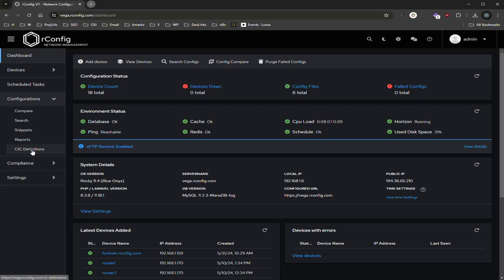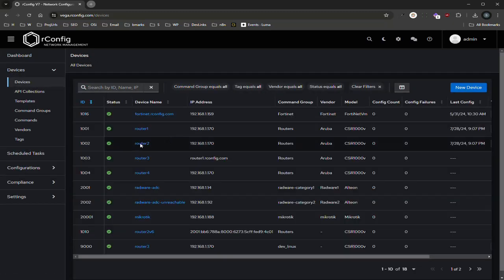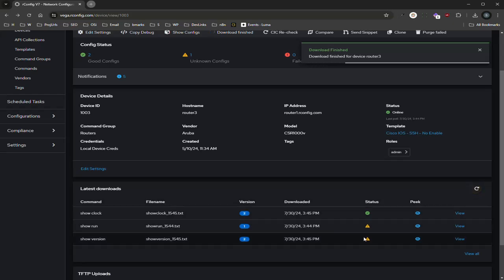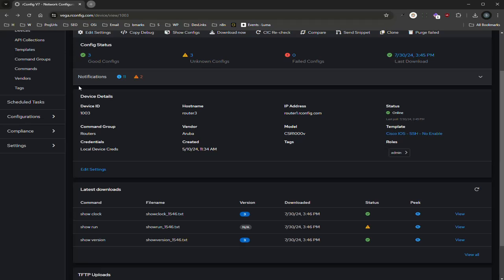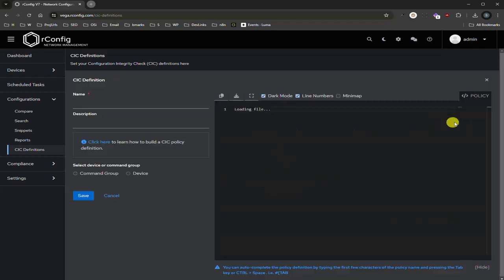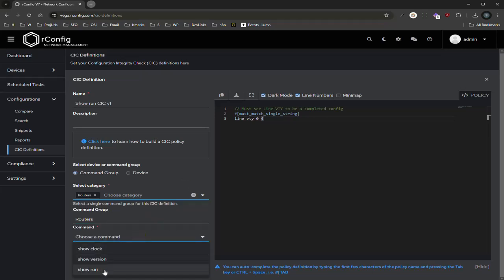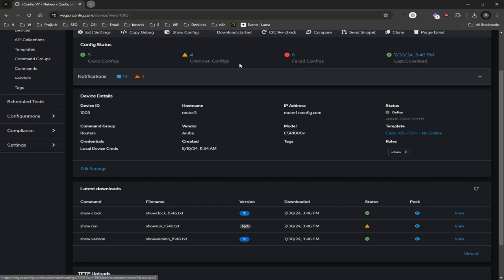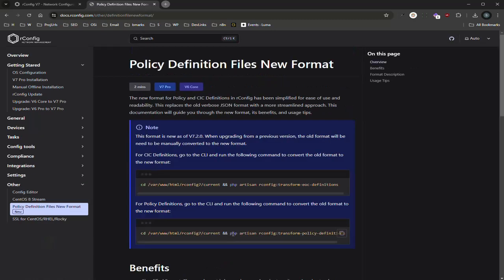Ensuring Network Config Integrity with CIC Definitions: Step-by-Step Guide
In this video, we'll dive into how to use Config Integrity Check (CIC) Definitions to ensure your downloaded network configurations meet your expectations and standards. Learn how to create definitions for different device types or categories and specify the necessary commands that should be present in the configuration. We'll walk you through the process step-by-step, so you can easily identify and address any missing commands, ensuring your network configurations are always valid and up to standard.